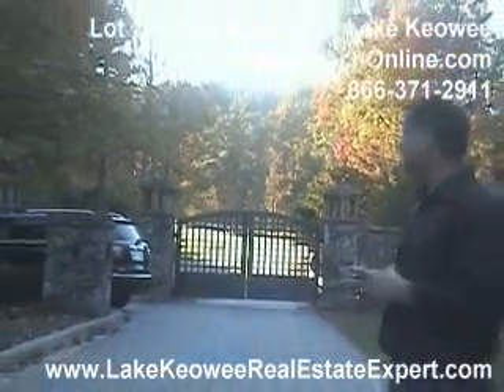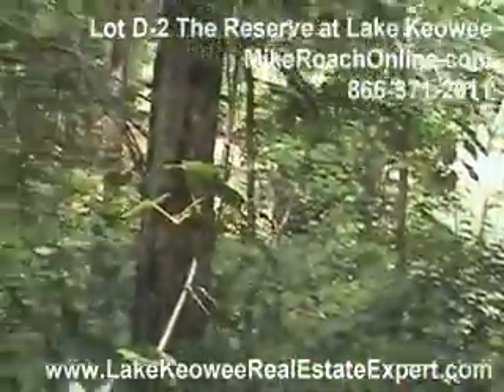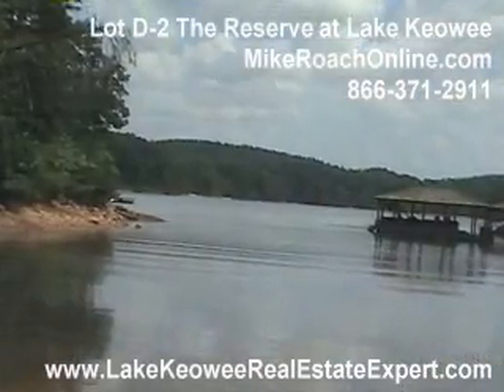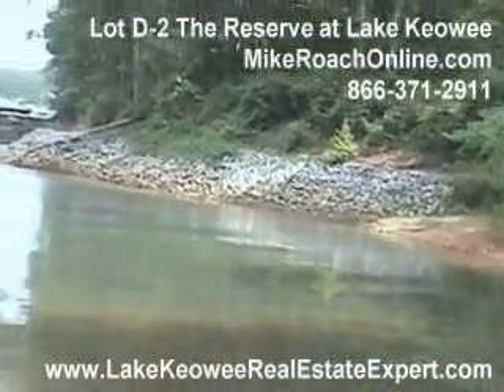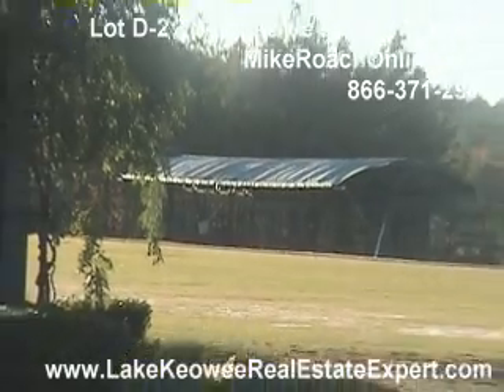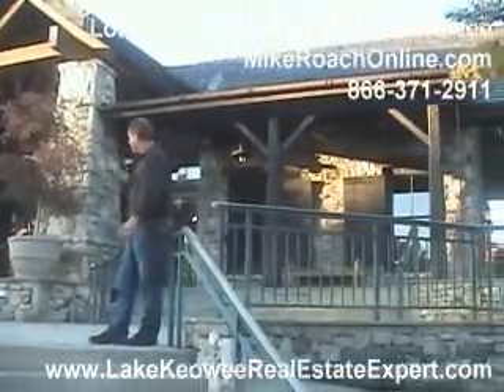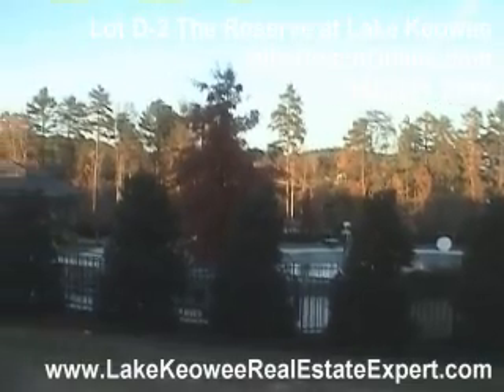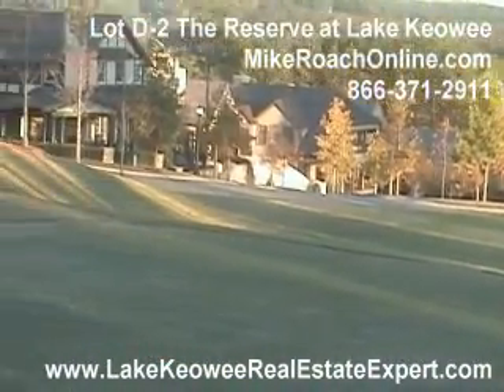Reserve at Lake Keowee Waterfront Lot D 2 Mike Matt Roach Top Guns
This Reserve Lot D-2 is on Lake Keowee, big, and easy to build on.  It boasts good waterfront in this world renowned golf community and is close to the Jack Nickalaus golf course and the Arnold Palmer course on the way.  The community itself has tennis courts, golf practice facility, fabulous club house, resort style pool and even more! Take a moment to check out the video brought to you by Mike and Matt Roach at Top Guns Realty, Inc. feel free to contact mikMike or Matt at or or !